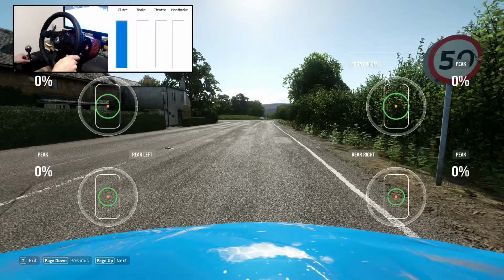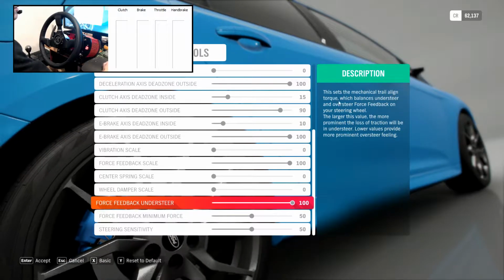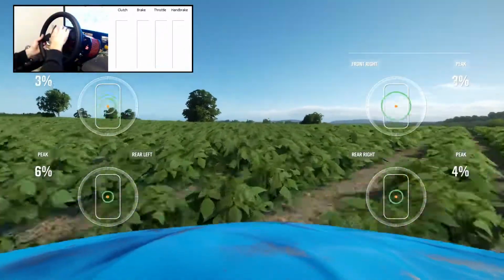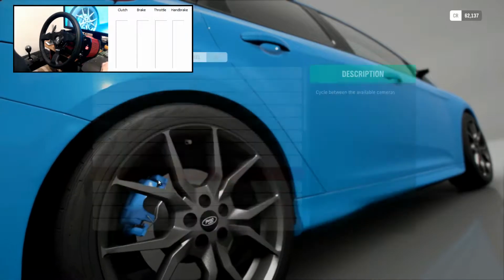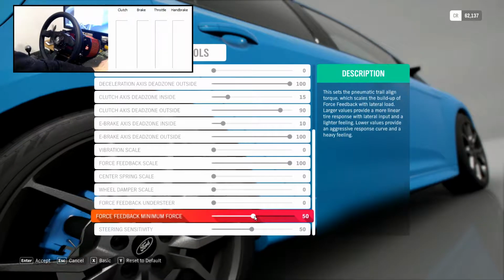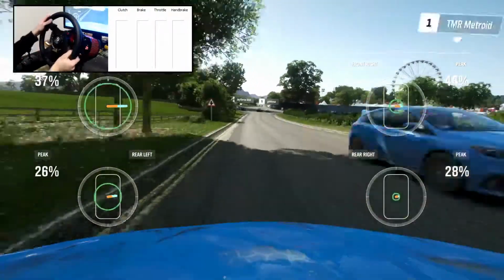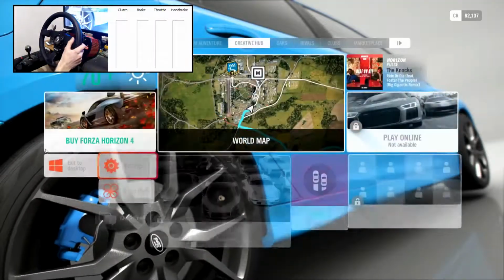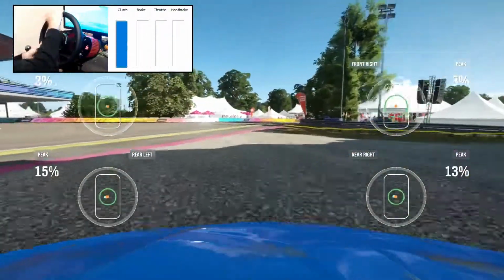Horizon 4 FFB Settings Broken??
testing out some of the FFB settings and finding some abnormalities